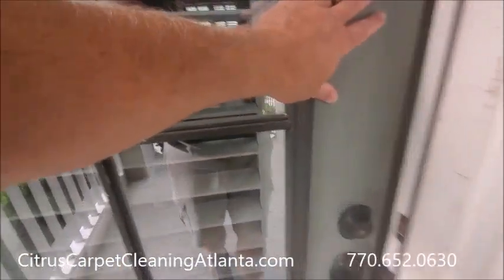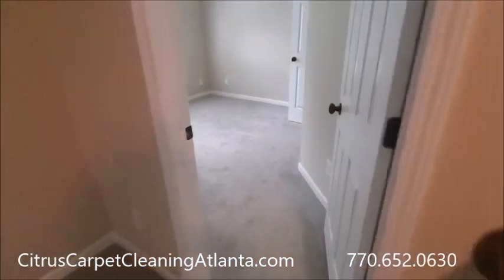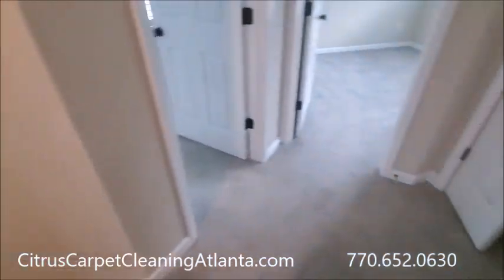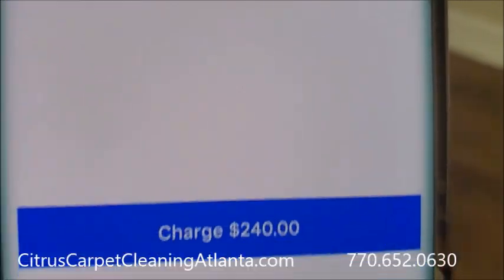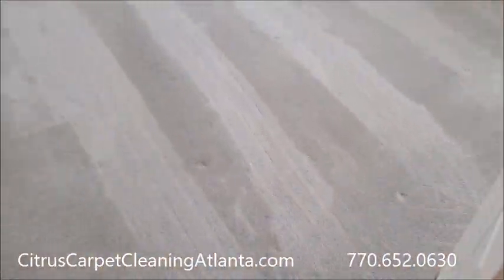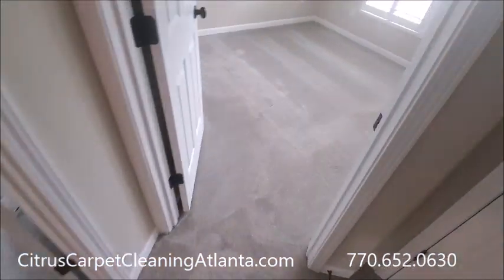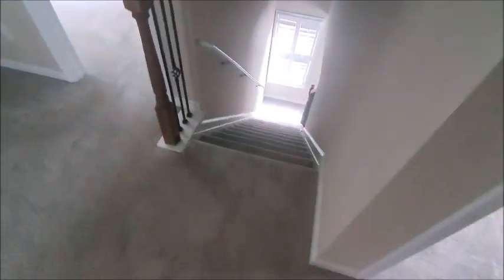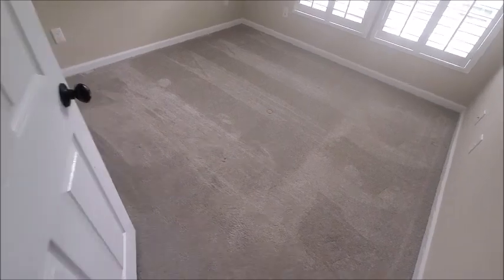Carpet Cleaning Business WITHOUT an EXPENSIVE truck-mount! MORE PROFITS!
CitrusCarpetCleaningAtlanta.com

No Up-Sells! No Per Spot Fees!
No Soapy, Sticky Residue!
No soaking wet, smelly carpet!

Pay EXACTLY what your're quoted, or
your carpet cleaning is FREE!

CitrusCarpetCleaningAtlanta.com/forever-pricing

Carpet cleaning is very lucrative business and we can teach you
how to do it as well. OUR course teaches you everything you
need to know about our business and how we do what we do!

Our course is available so you can learn to do what we do!

Set your own schedule! Avoid sitting in Traffic, most days! :)

Other carpet cleaning "franchises" and companies charge TENS of THOUSANDS of dollars for this type of information!
* Most importantly, MARKETING!
* How to set up your website CORRECTLY,
* What to say & do to people "price shopping,"
* "Copy & Paste" text for scheduling jobs,
* "Copy & Paste" texts for reminders & confirming appointments,
* How to easily get reviews, Google, Yelp, etc.
* How to scale your business,
* How to determine HOW MUCH to charge,
* What and where to get equipment and supplies, etc.
* Graphics/pictures for marketing online or in print.
* Access to training videos.
"Cliff Notes" version INCLUDED!
It comes as a digital download, but is printable and searchable too!
PLUS FREE updates and revisions for LIFE!
Our digital course with UNLIMITED updates is available for a FRACTION of what some carpet cleaning "franchises" charge for ONE-TIME payment of $299.00!
You can make your investment back in ONE DAY, possibly one job!

And if you are a VETERAN or a first responder, the
course is half off, a small thank you to to show our appreciation
for what you do! Thank you for your sacrifice!

And if you're already in the carpet cleaning business, our exclusive, non-soapy citrus cleaning solution is available for ONLY $125.00 a case/4gallons (shipping INCLUDED, US only)!